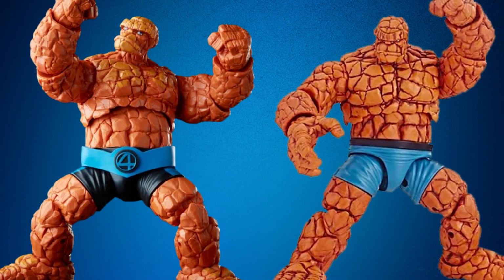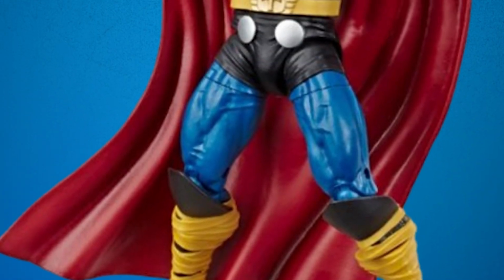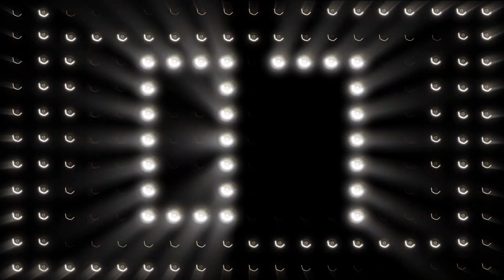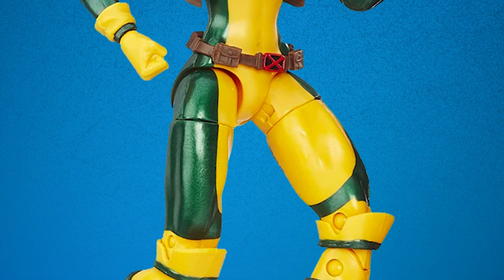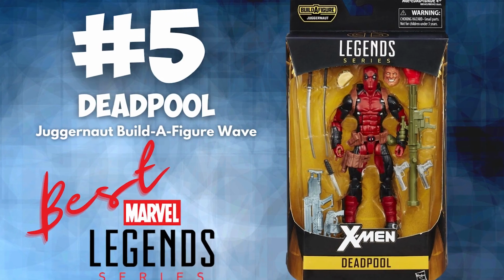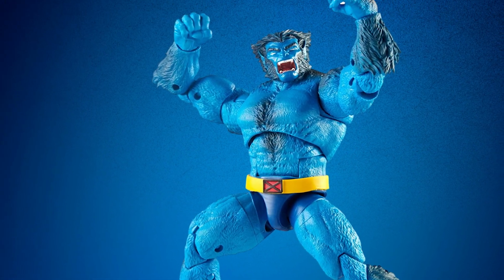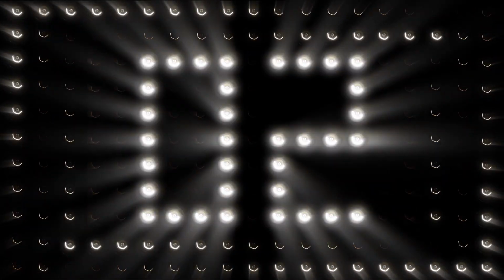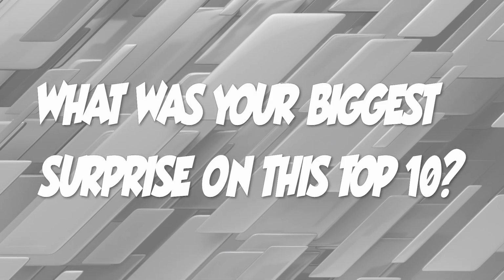Marvel Legends Best Figures Ever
After nearly two decades of plastic awesomeness, what figures stand out as the best of the best?  Today, I answer that as I reveal the results of a survey I held that gives us the top 10 BEST Marvel Legends ever made as voted by collectors!

𝐀𝐓𝐓𝐑𝐈𝐁𝐔𝐓𝐈𝐎𝐍:
Image Credit: Hasbro Pulse, Amazon, eBay

The Nerdzoic Toy Store is (obviously) owned and operated by my family.  We profit off of all purchases made from the store.  We often review or link to products we like and think you might as well. We are a participant in the Amazon Services LLC Associates Program, an affiliate program designed to provide a means for us to earn fees by linking to Amazon.com.  We also participate in the Entertainment Earth affiliate program, the eBay affiliate program, and many others.